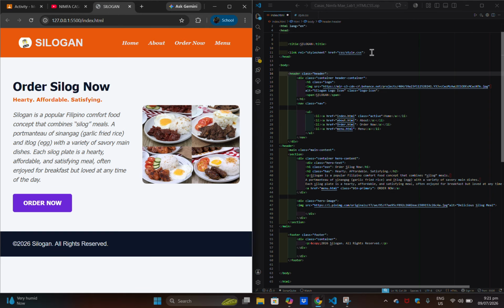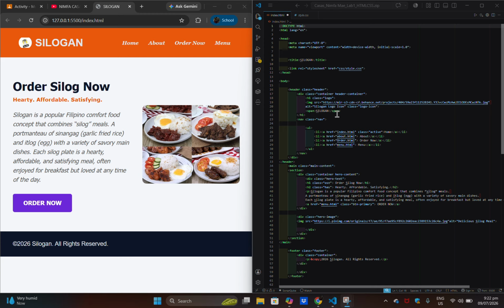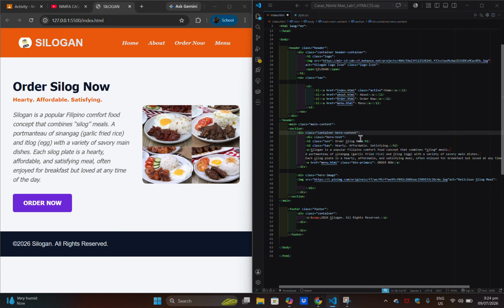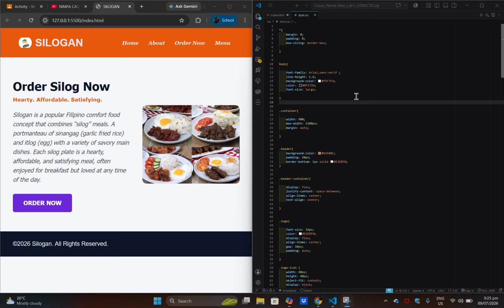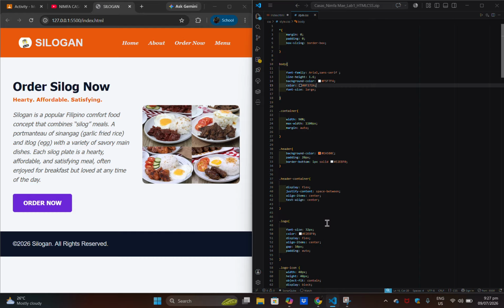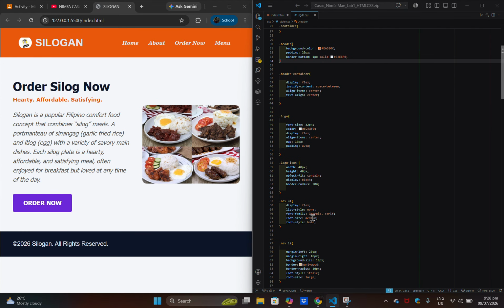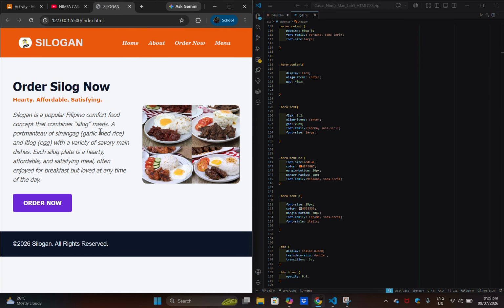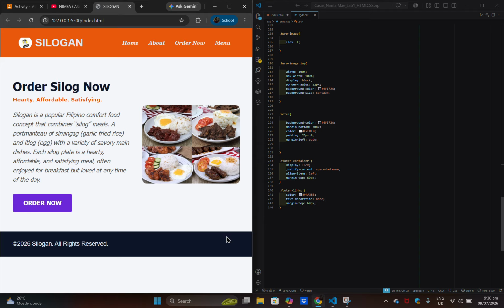Casas | My First Website | SILOGAN